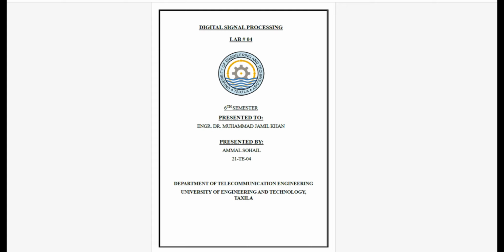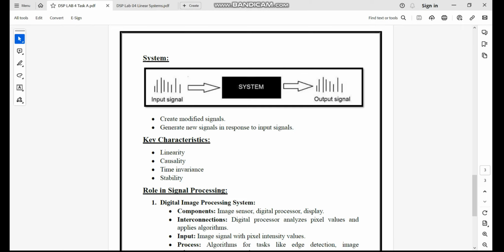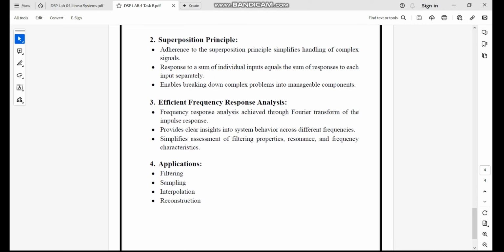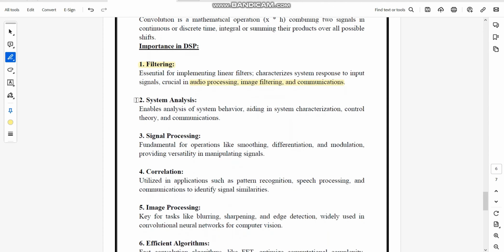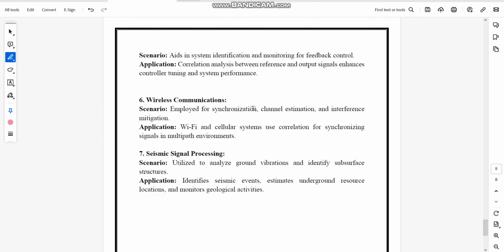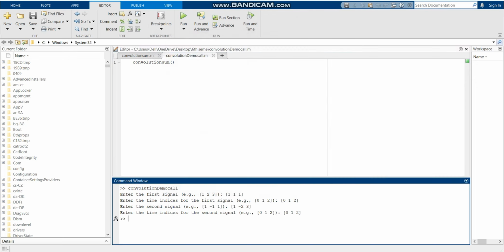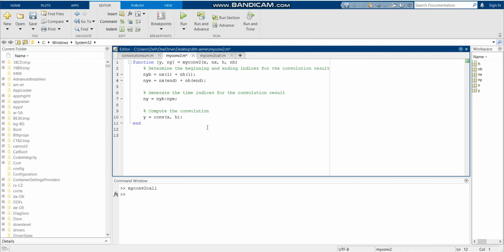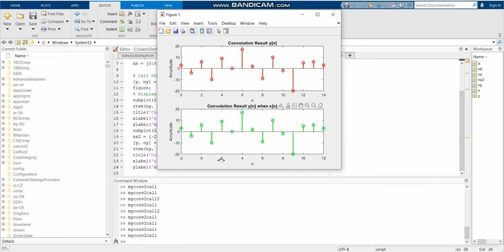DSP LAB 4 (21-TE-04)